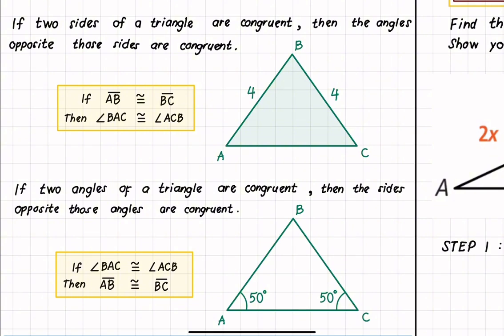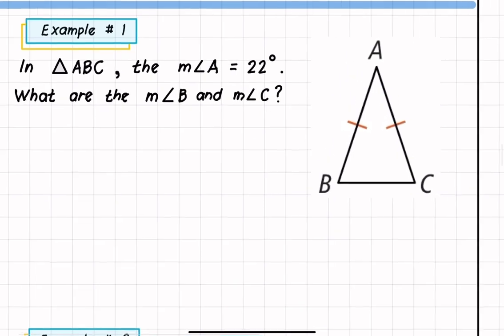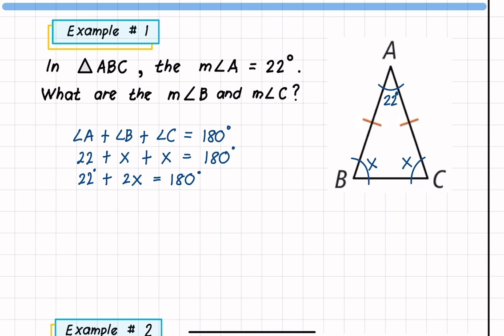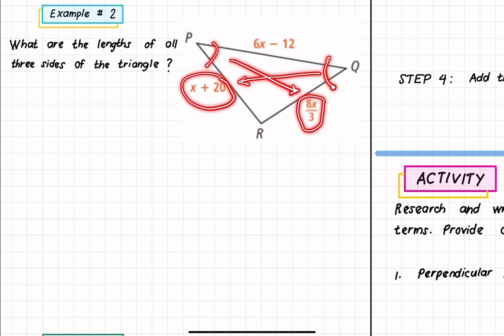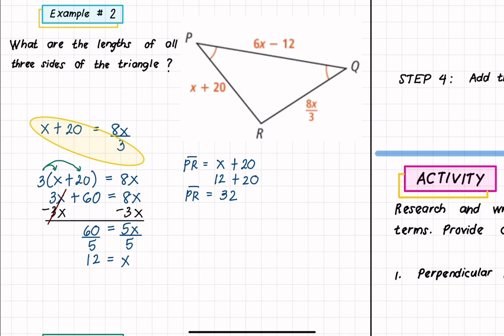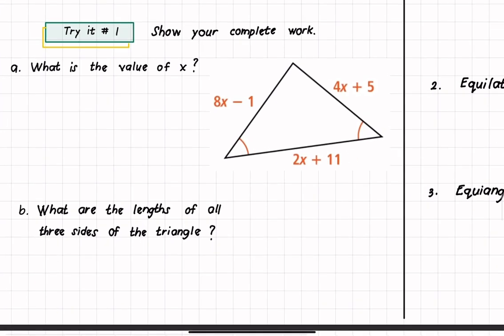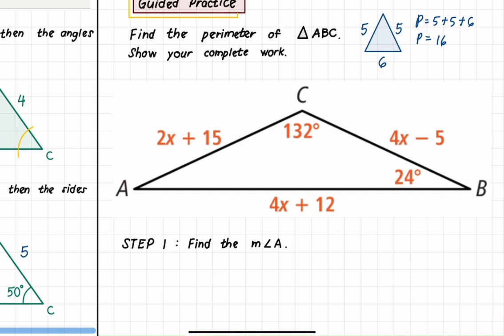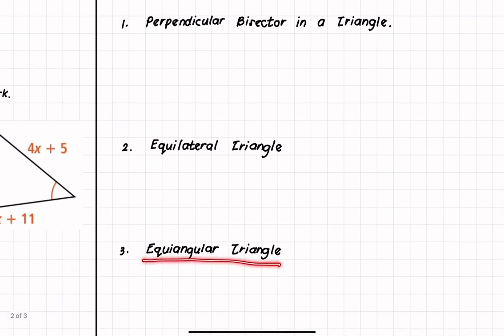Isosceles Triangle: Video Lesson